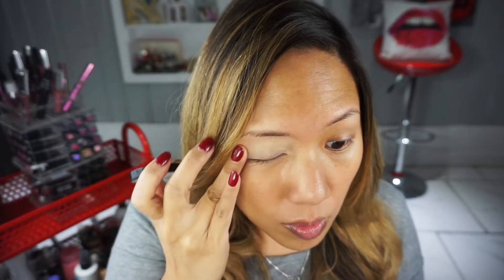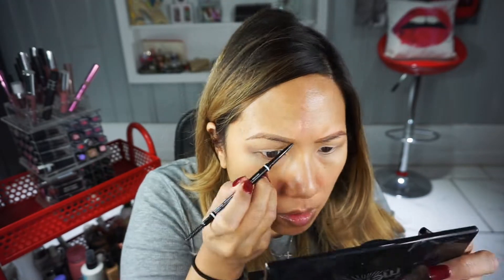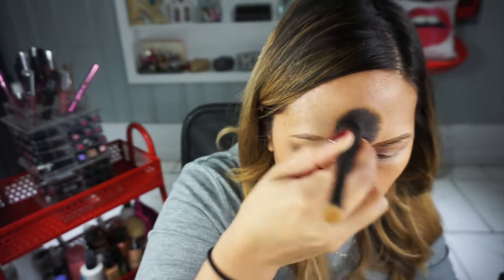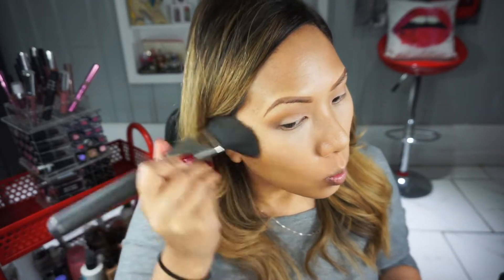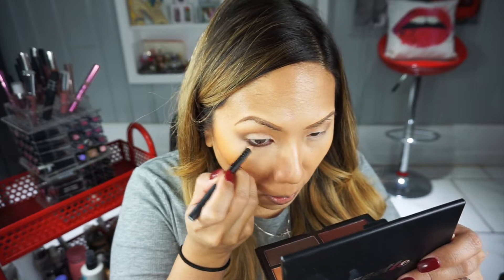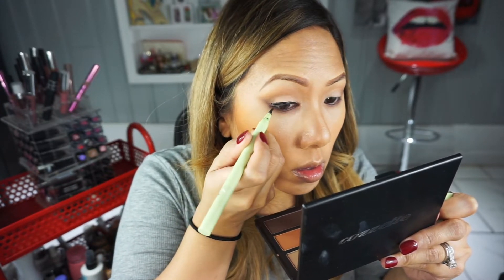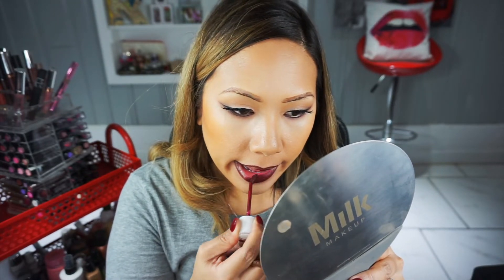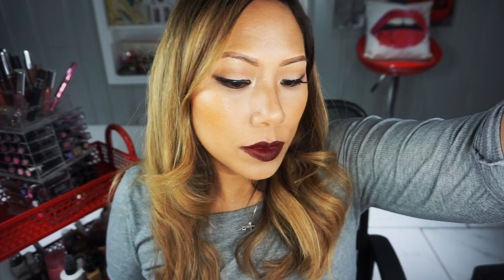Winter Makeup - How to Wear Dark Lips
Hi Bellas

I've been meaning to do a dark lips tutorial for a while.  In this video I show you how to get that vampy lip look without looking too vampirish lol.  The key is glowing skin and perfectly applied lips.  Check it out!

Wanna get baby girl a gift?

Sign up for Booksy in order to book me for makeup services or to sign up for your own business account

If you're buying any of the items I recommend in the video online, make sure to use eBates to get cash back, it's free!  I use it all the time, use my referral

Looking to rent fabulous dresses for special occasions?  Try Rent the Runway on me and get $30 off your first order!  I usually rent dresses from them for weddings, my bday and vacay!